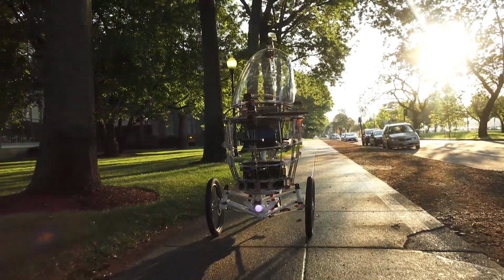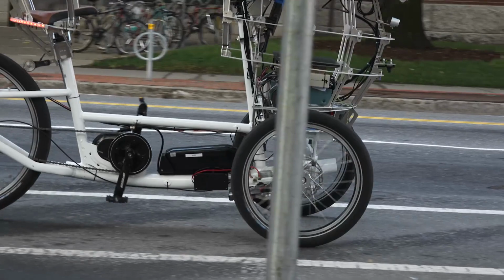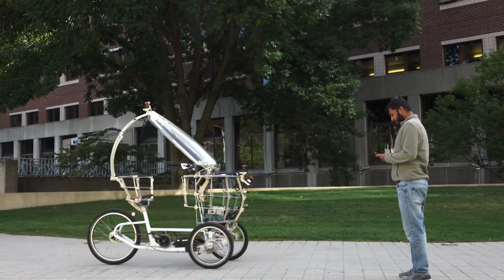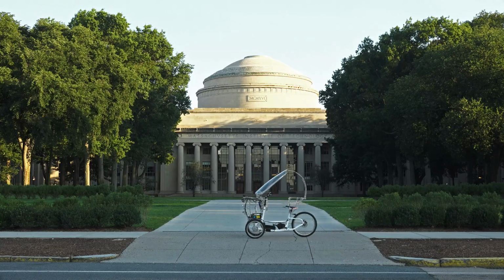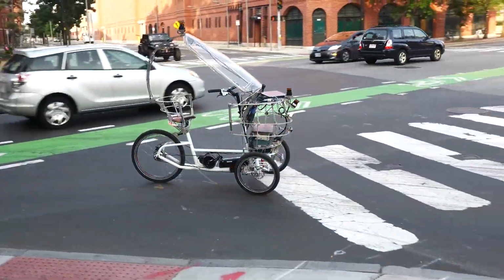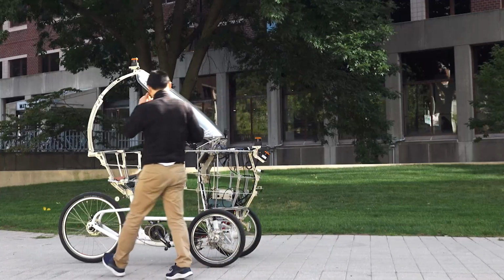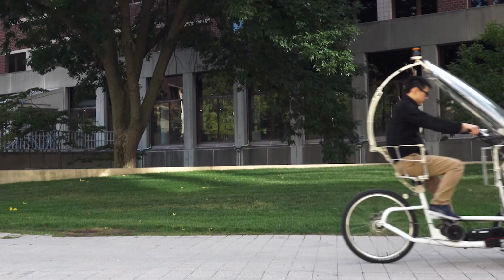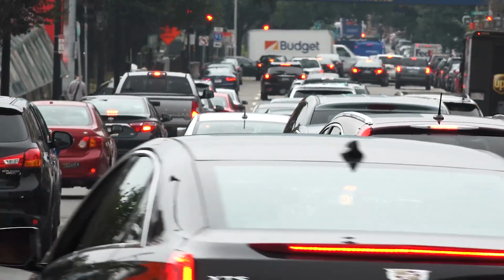MIT Persuasive Electric Vehicle PEV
Massachusetts Teknoloji Enstitüsü (MIT) tarafından geliştirilen ve listedeki diğer dev cüsseli karizmatik tasarımların yanında biraz daha sakin ve minyon kalan PEV (Persuasive Electric Vehicle), aslında temel olarak aynı amaca, yani sürücüsüz hareket edebilen bir ulaşım aracı arayışına hizmet ediyor. Üç tekerlekli ve pedallı araç, çağırdığınız anda sizi bulmak ve istediğiniz yere bırakmak üzere tasarlanmış.